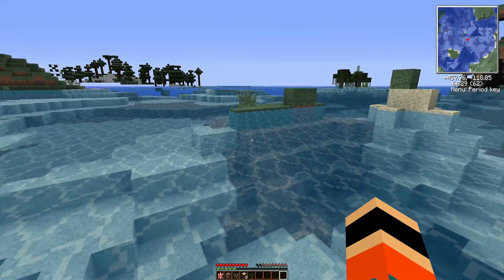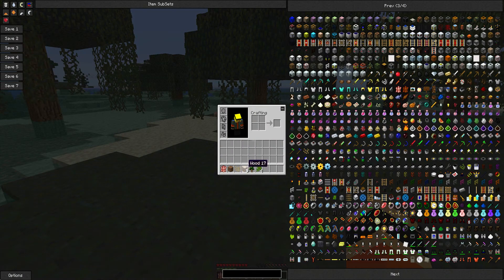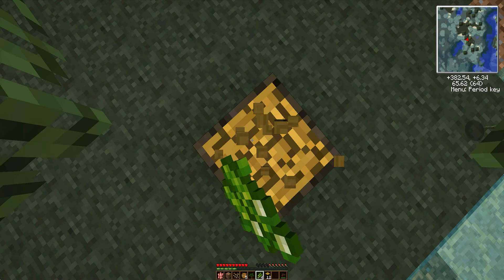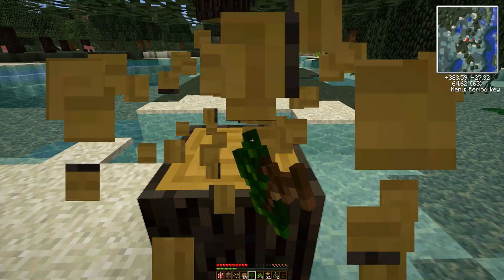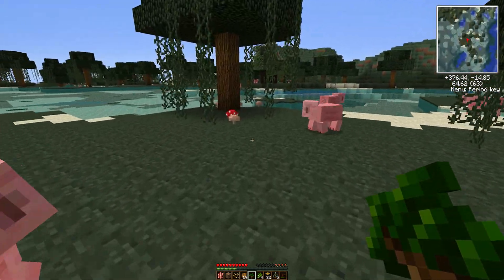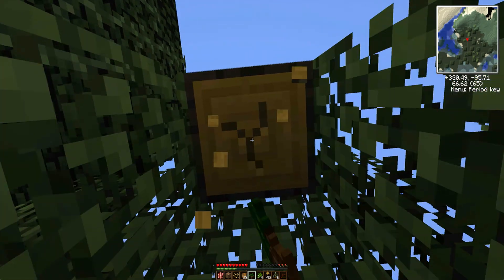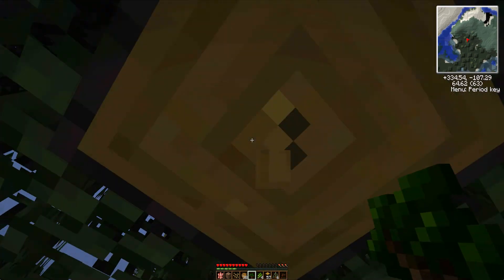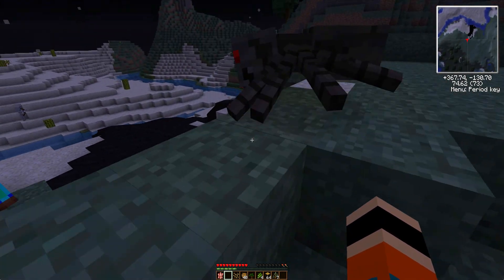Minecraft | Tekkit Tyranny Ep.1 | UNE? UNO? WTF!?!?!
Jacob and I start to gather some sticky resin to build some badass machines :D